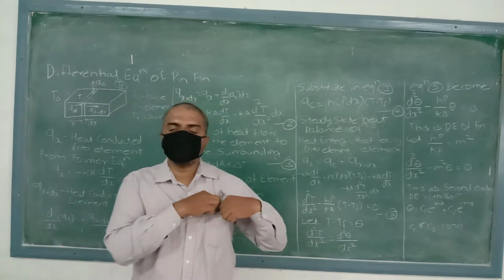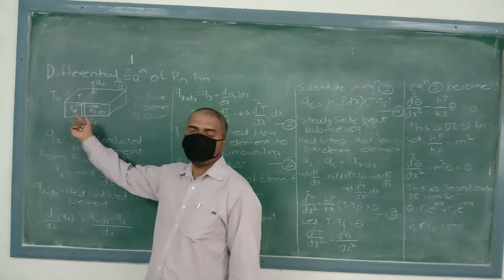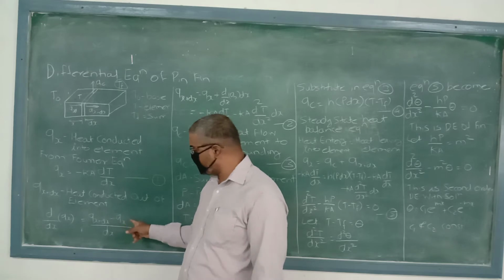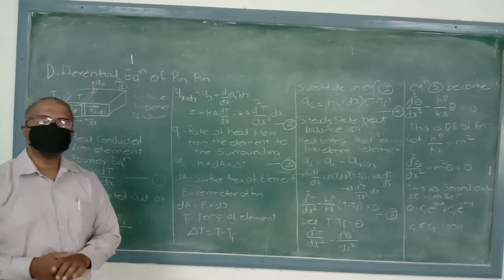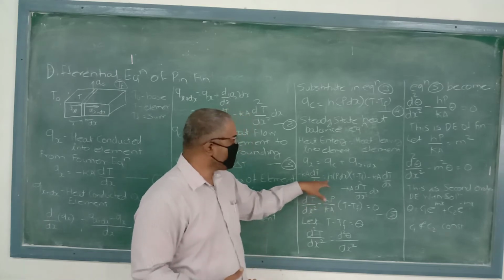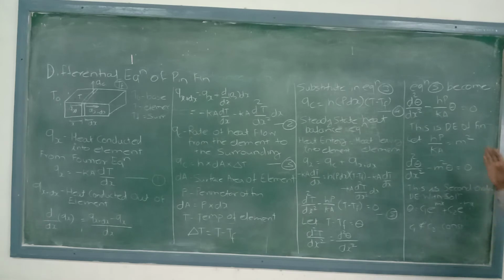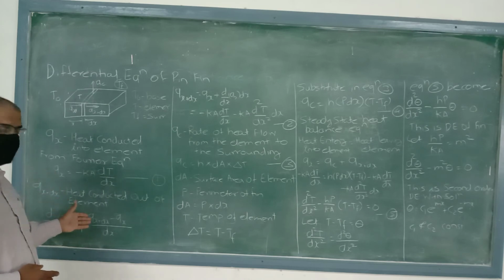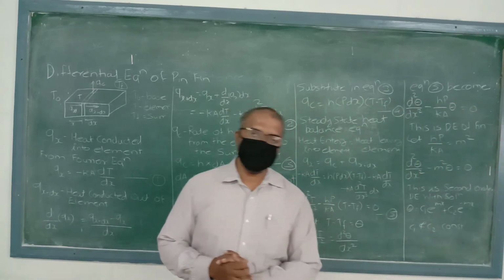Heat Transfer -Differential Equation of Pin Fin